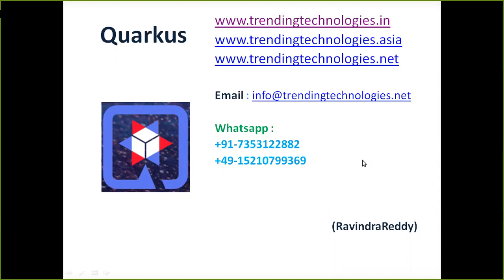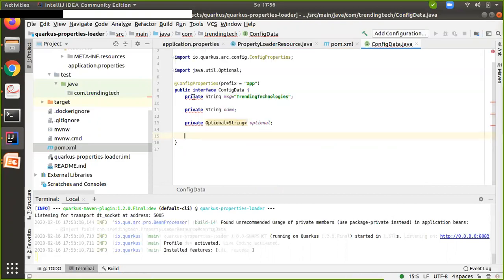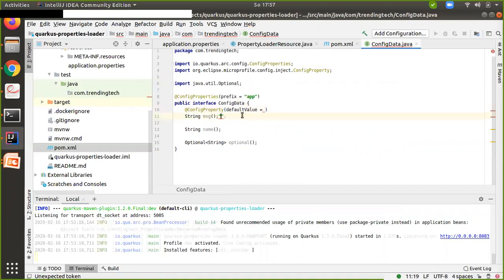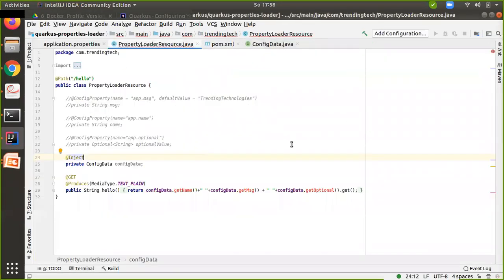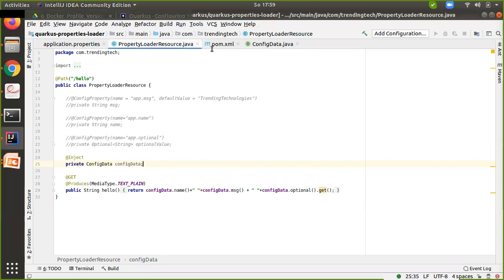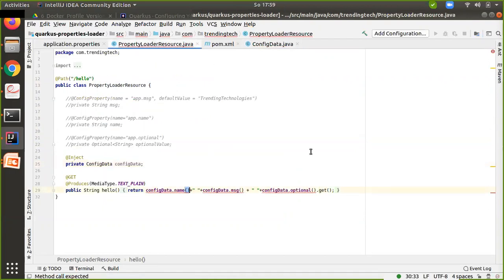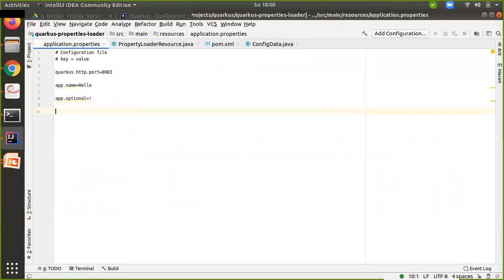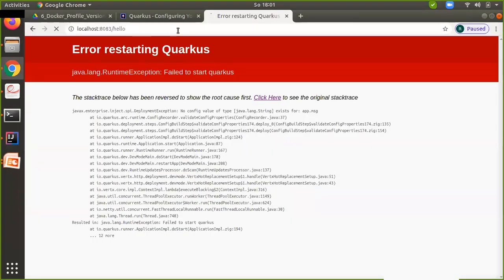4 Quarkus Load properties using Microprofiles 3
Loading Coniguration properties using Quarkus Java application